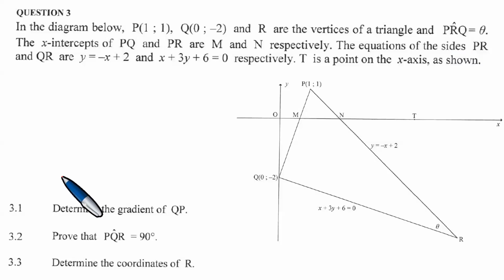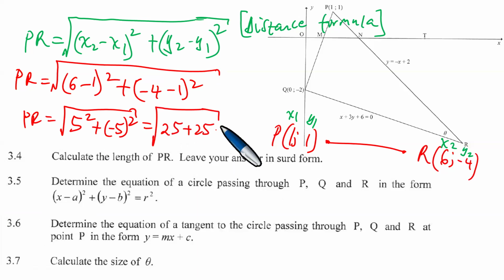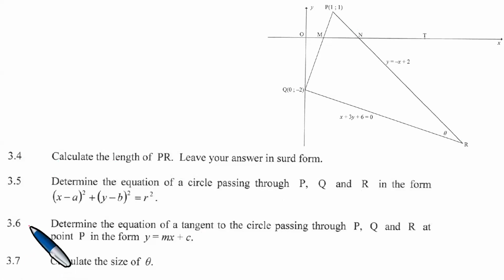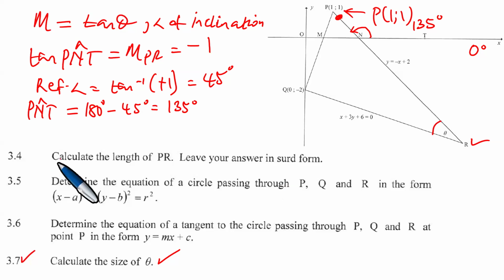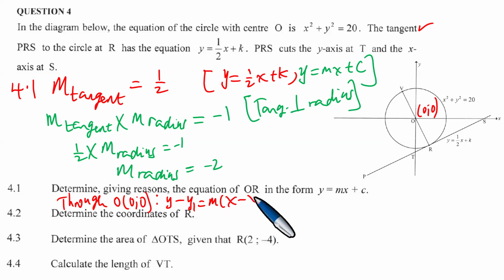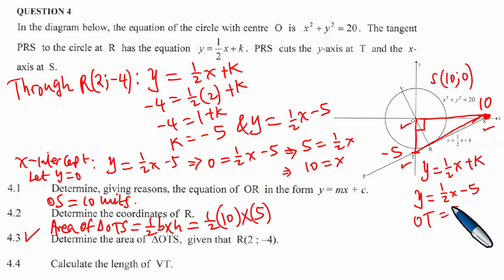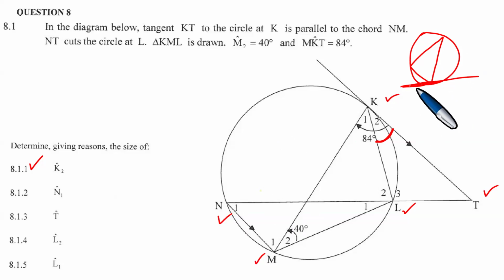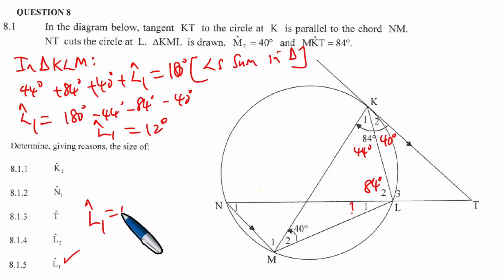Grades 11 and 12: Analytical Geometry and Euclidean Geometry